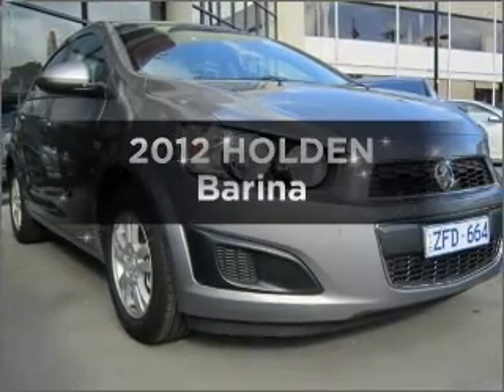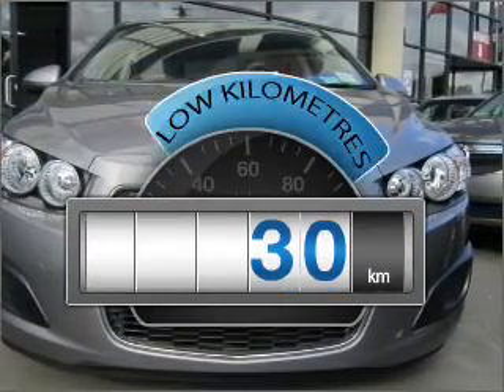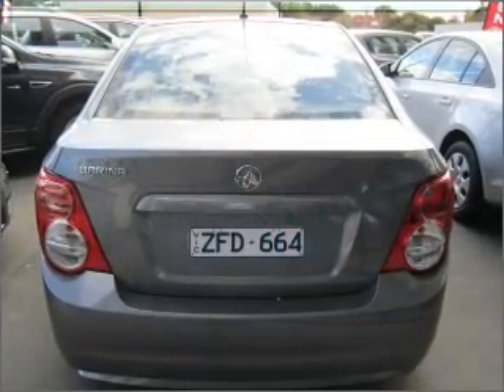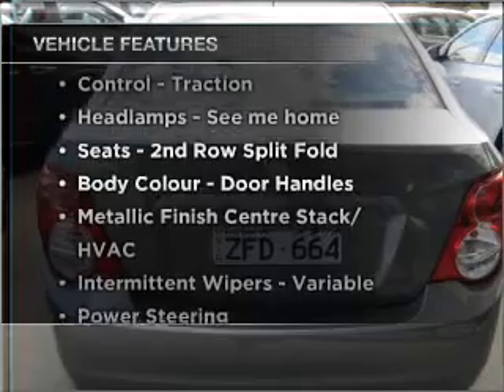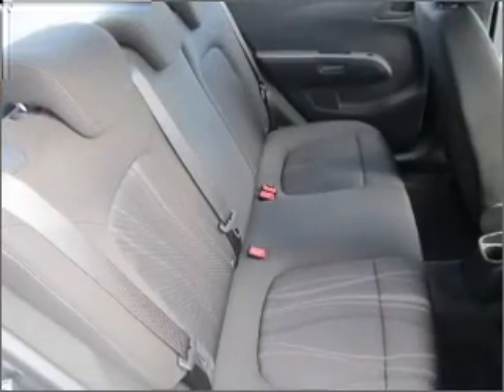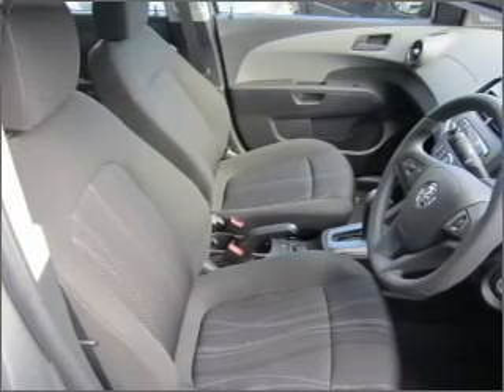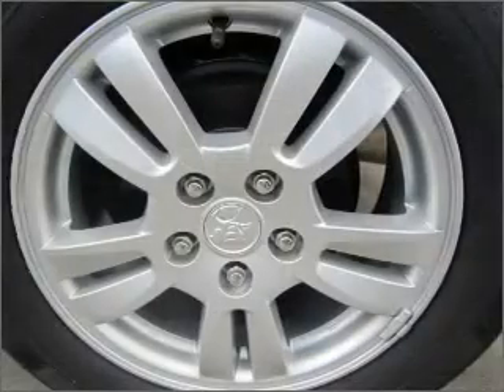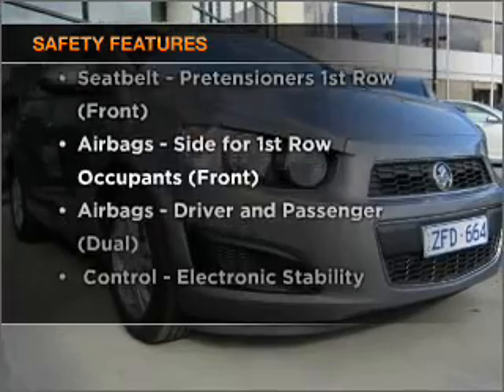2012 HOLDEN Barina - Burwood VIC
2012 HOLDEN Barina 1.6 litre Automatic Sedan URBAN GREY Exterior.